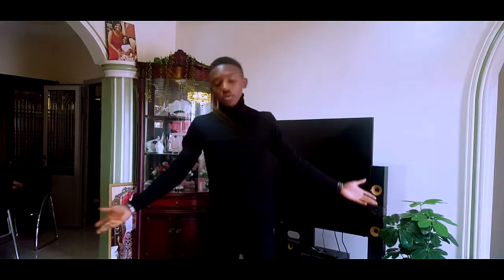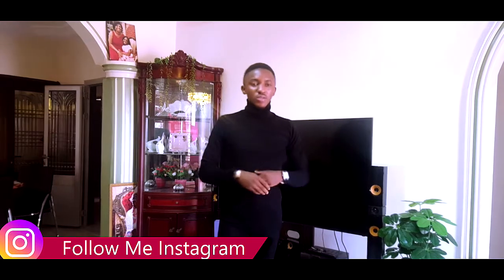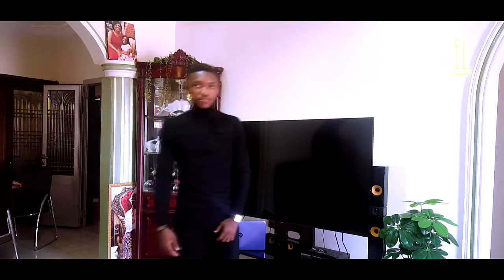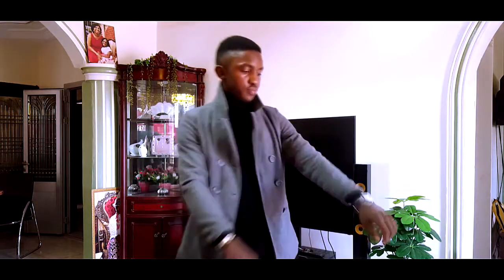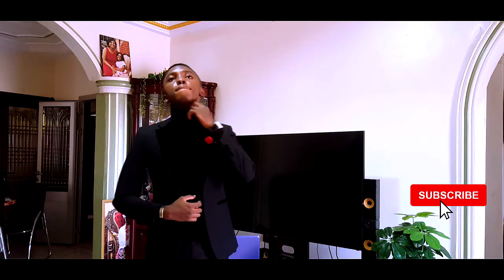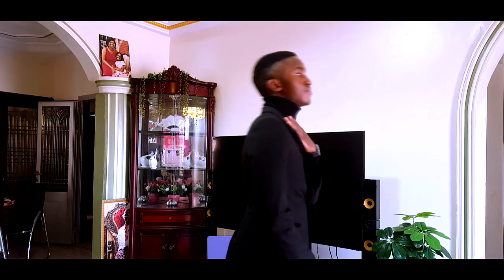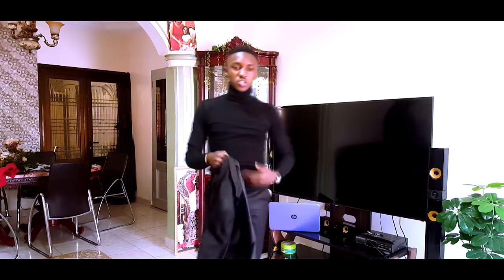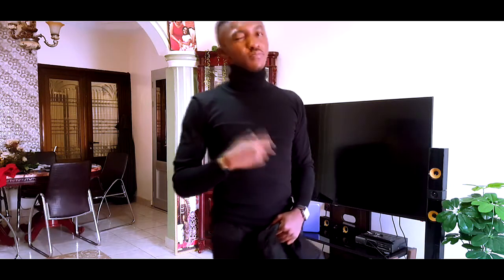How To Style A Turtle Neck|3 Ways to Style a turtle Neck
Whats up guys ,this are 3 ways to style and look amazing in a turtle neck to look  amazing.Hope you will enjoy it..Don't forget to comment below and tell me your best Combo.